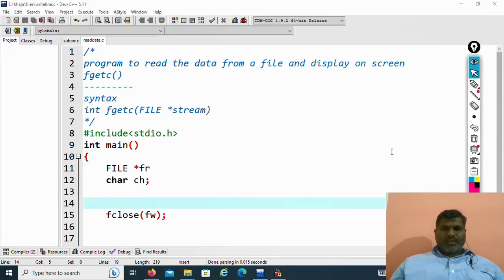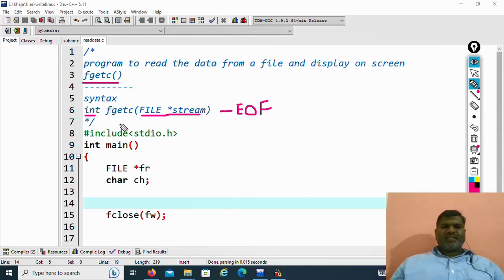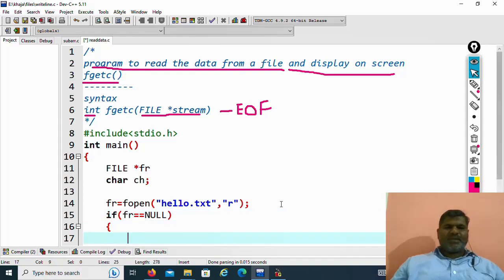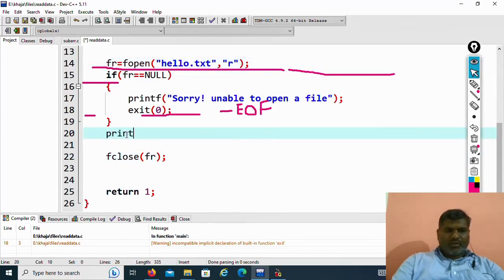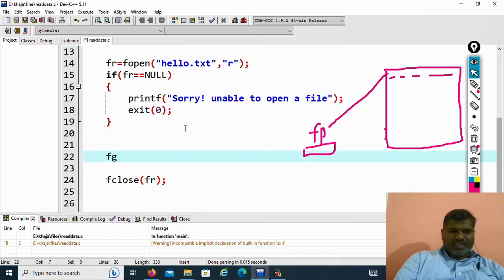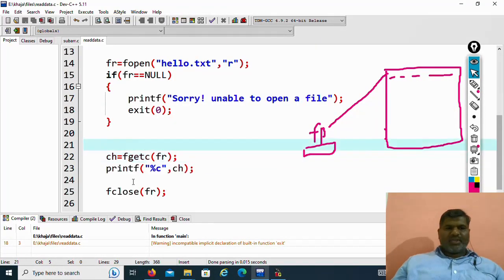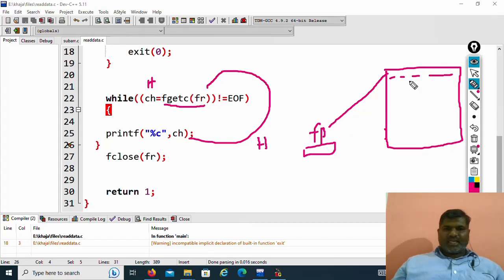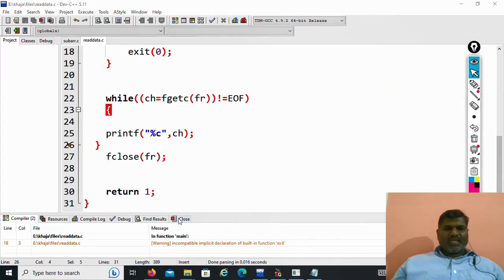C12.10| read the data from a file and display on screen using fgetc | C Language | Dr. Khaja Masthan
fgetc--this function is used to read a character from a file and display on screen